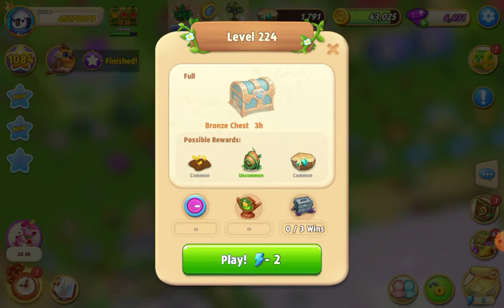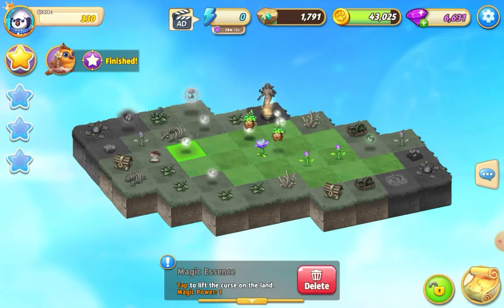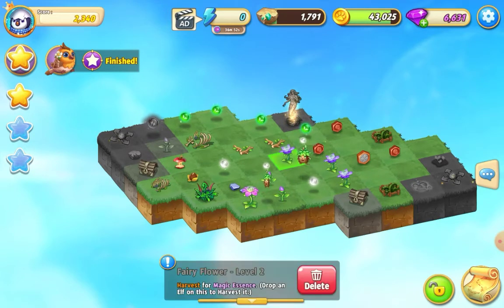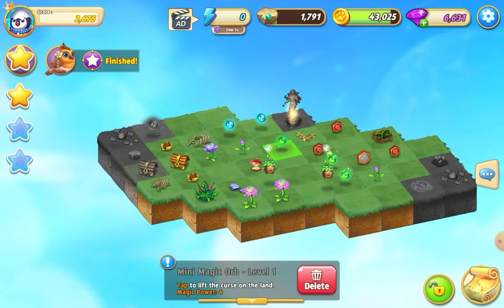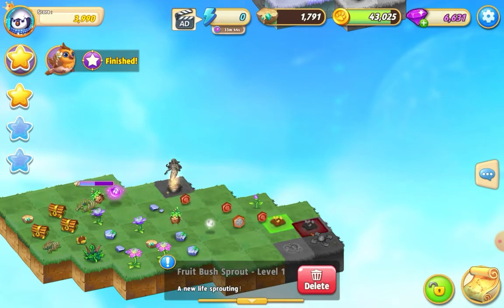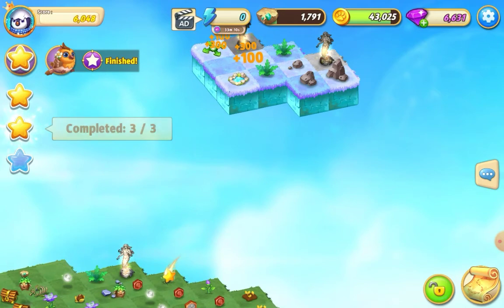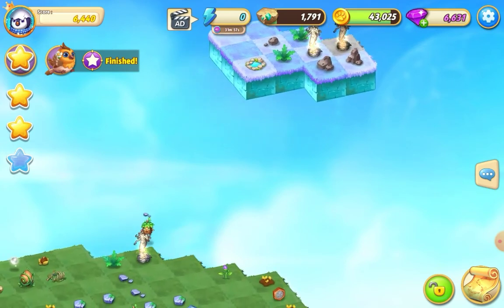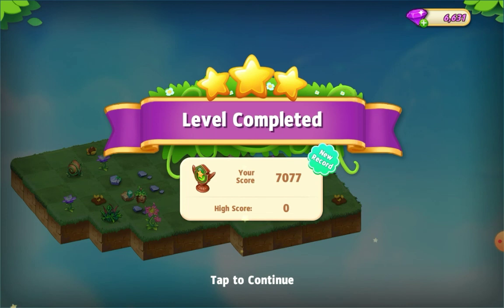Merge Elves **Level 224** All 3 Stars!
Completing level 224 for all 3 stars.